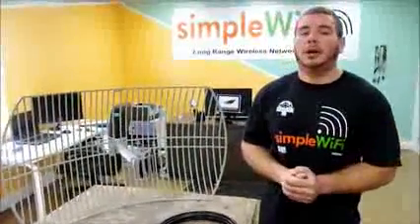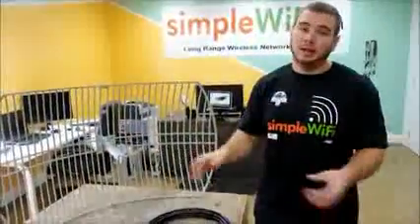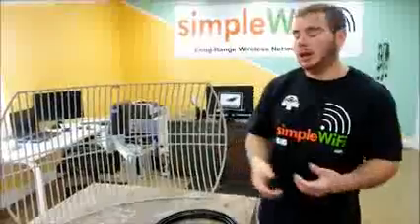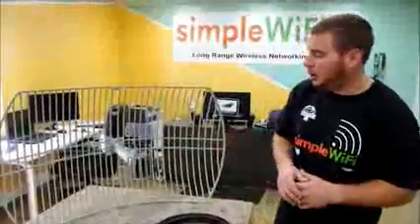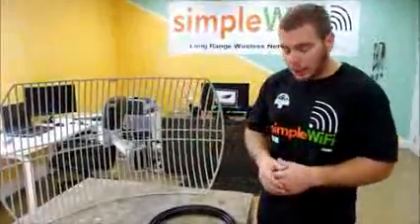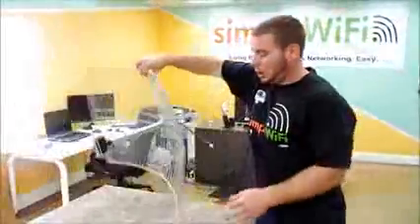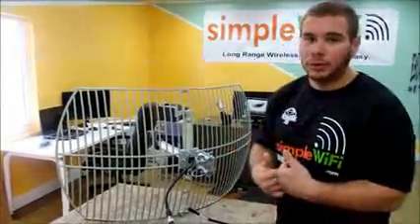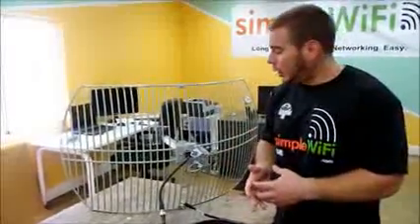24dBi Outdoor Parabolic Grid Antenna Long Range Booster by SimpleWiFi YouTube